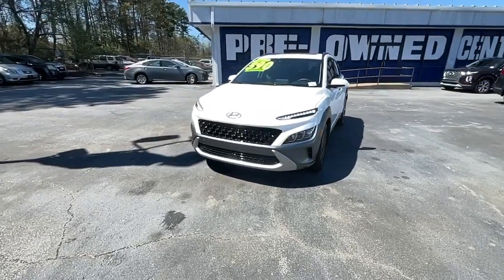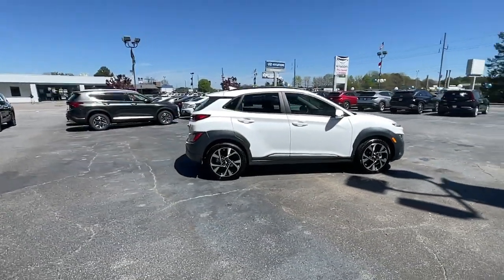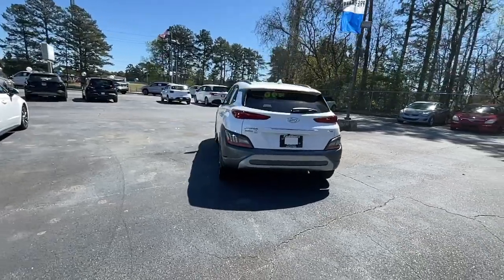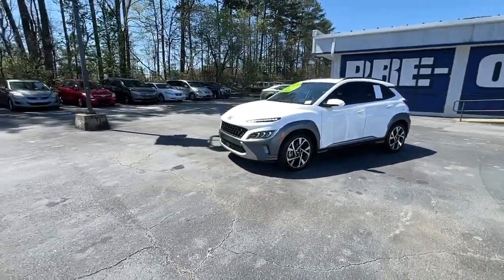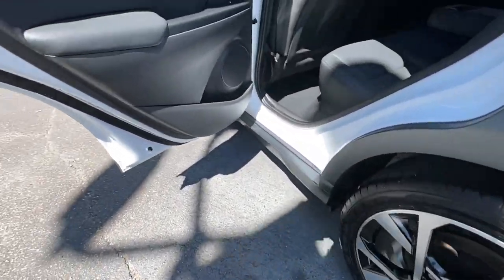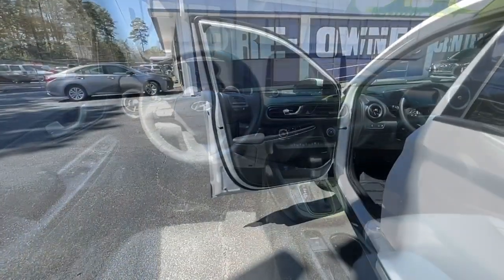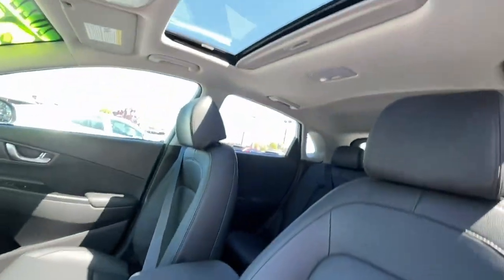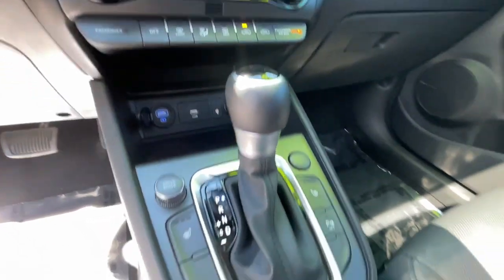2022 Hyundai Kona Riverdale, Morrow, Union City, Jonesboro, Forest Park, GA BP12539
Lunar White Used 2022 Hyundai Kona Limited available in Riverdale, Georgia at Southtowne Hyundai of Riverdale. Servicing the Morrow, Union City, Jonesboro, Forest Park, GA area.

Lunar White 2022 Hyundai Kona Limited FWD 7-Speed Automatic 1.6L I4 DGI Turbocharged DOHC 16V LEV3-ULEV70 195hp **VEHICLE IS A BUYBACK THAT WAS REPAIRED BY MANUFACTURER and UNDER FACTORY WARRANTY **AMERICAS BEST WARRANTY **NO ACCIDENTS AUTOCHECK HISTORY **ONE OWNER AUTOCHECK HISTORY **PURCHASED DIRECTLY FROM THE FACTORY AT AUCTION! **REMAINDER OF FACTORY WARRANTY Navigation System.brbrHome of the 20 YEAR / MILLION MILE WARRANTY! Navigation System 3.174 Axle Ratio 4-Wheel Disc Brakes 8 Speakers ABS brakes Air Conditioning Alloy wheels AM/FM radio: SiriusXM Apple CarPlay and Android Auto Auto High-beam Headlights Auto-dimming Rear-View mirror Automatic temperature control Brake assist Bumpers: body-color Delay-off headlights Driver door bin Driver vanity mirror Dual front impact airbags Dual front side impact airbags Electronic Stability Control Emergency communication system: Blue Link Connected Car Service (3-year complimentary subscription) Exterior Parking Camera Rear Front anti-roll bar Front Bucket Seats Front Center Armrest Front reading lights Front wheel independent suspension Fully automatic headlights Garage door transmitter: HomeLink harman/kardon Speakers Heated door mirrors Heated Front Bucket Seats Heated front seats Illuminated entry Leather Seat Trim Leather Shift Knob Leather steering wheel Low tire pressure warning Occupant sensing airbag Overhead airbag Overhead console Panic alarm Passenger door bin Passenger vanity mirror Power door mirrors Power driver seat Power moonroof Power steering Power windows Radio: Harman Kardon Premium Audio System Rain sensing wipers Rear seat center armrest Rear window defroster Rear window wiper Remote keyless entry Roof rack: rails only Security system Speed control Speed-sensing steering Split folding rear seat Spoiler Steering wheel mounted audio controls Tachometer Telescoping steering wheel Tilt steering wheel Traction control Trip computer Turn signal indicator mirrors Variably intermittent wipers and Wheels: 18 x 7.5J Alloy. Odometer is 10525 miles below market average! 29/35 City/Highway MPGbrbrbr$1250 MUST FINANCE WITH Southtowne Hyundai Prices do not include government fees which include tax tag and title. All prices Include all available discounts and dealer rebates. Specifications and availability subject to change without notice. See dealer for most current information. **Consumer must print and present prior to purchase for discounted price.**Employees and their family members are excluded from special pricing discounts**. All images are for illustrative purposes only actual product may vary see dealer for details or questions.